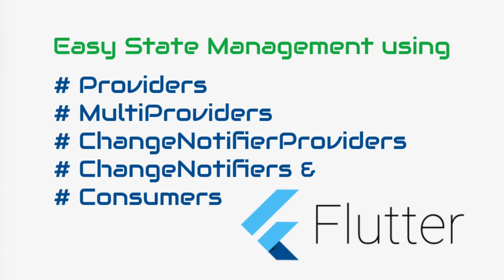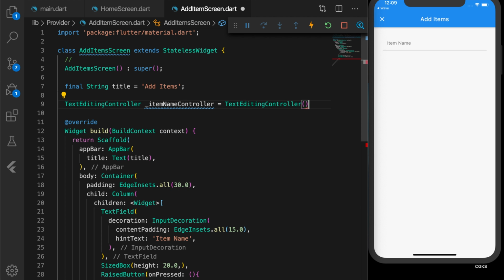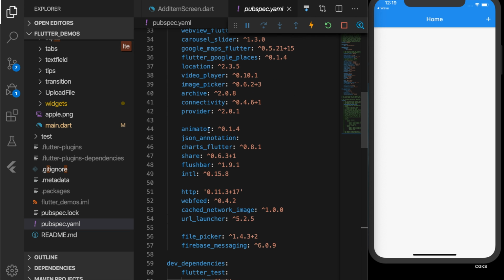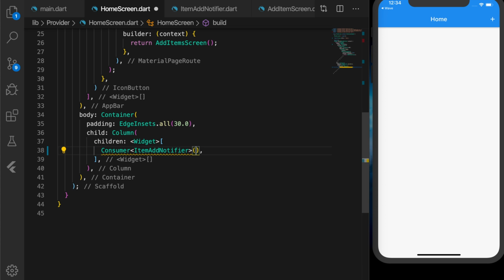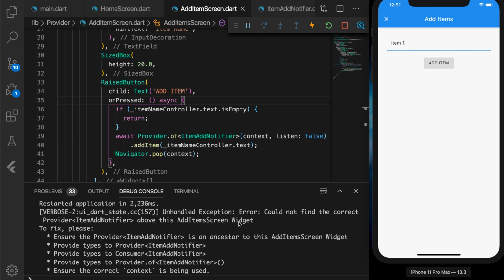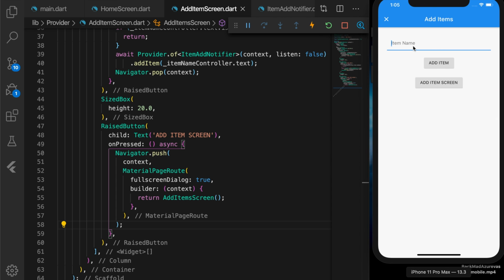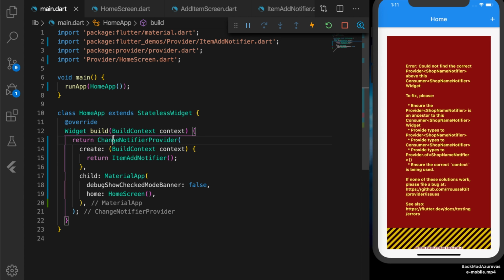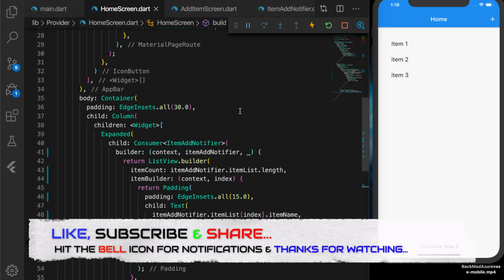Google's Flutter Tutorial - Easy State Management using Providers in Flutter (coderzheaven.com)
Welcome to Flutter State Management tutorial

In this Video, we will see how to easily manage State in Flutter using
Providers
MultiProviders
ChangeNotifierProviders
ChangeNotifier &
Consumers.

This way of managing state is both efficient and less complex to handle.